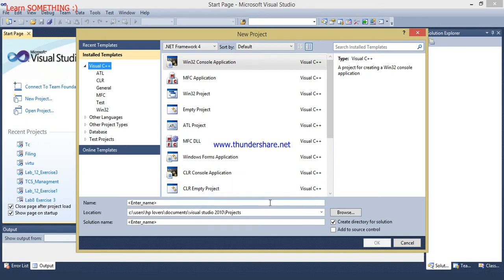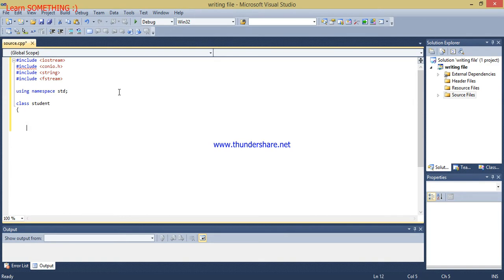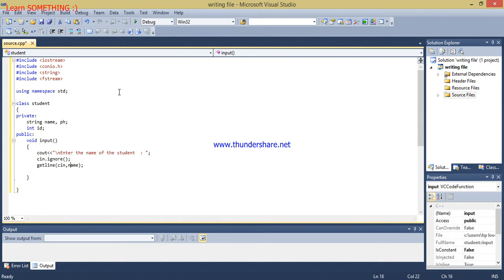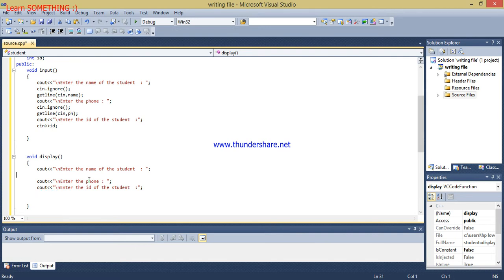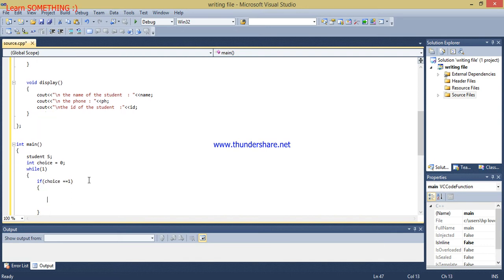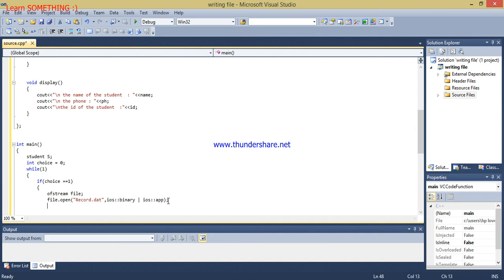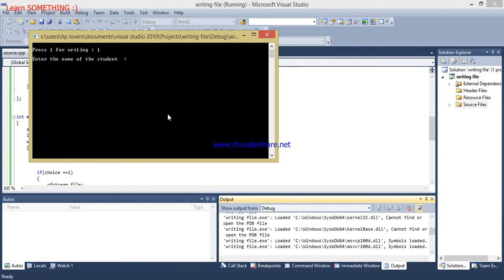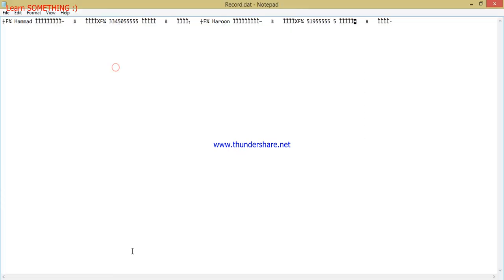How to write a file | Binary file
In this video you will learn how to write a file